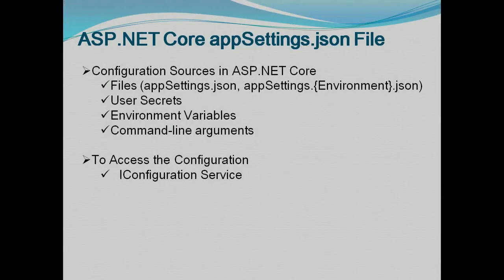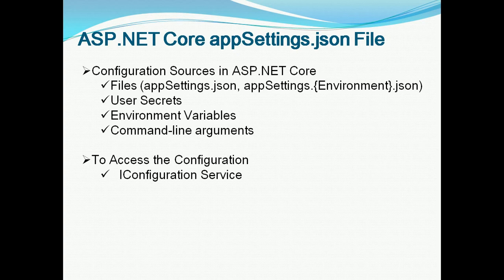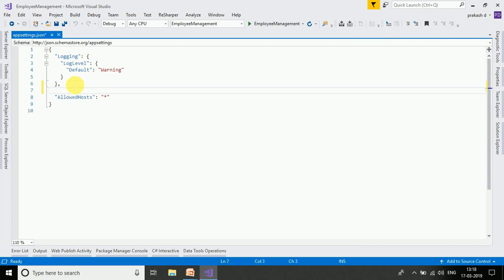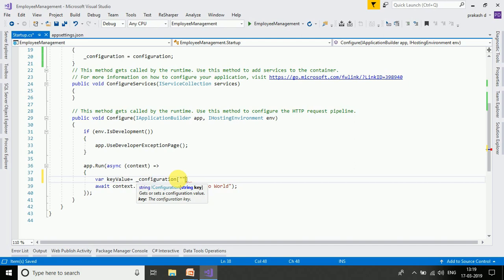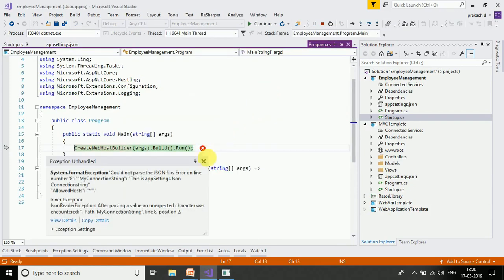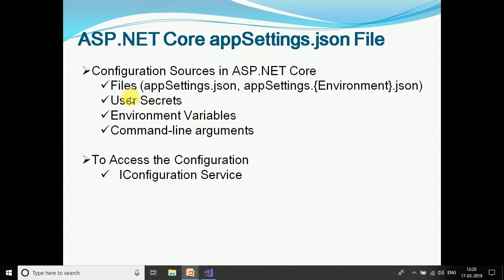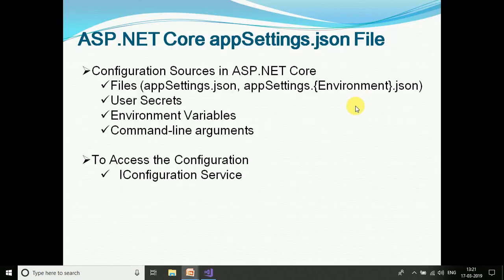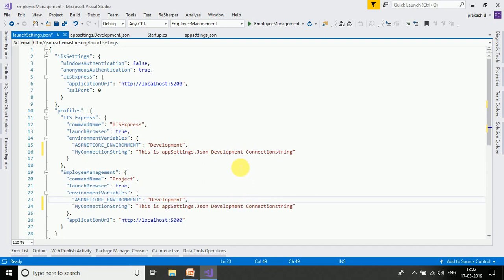ASP.NET Core Tutorial in Tamil (Part-8 ASP.NET Core appSettings.json File)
ASP.NET Core Tutorial in Tamil
Part-8 ASP.NET Core appSettings.json File